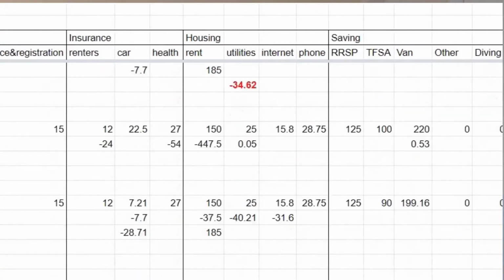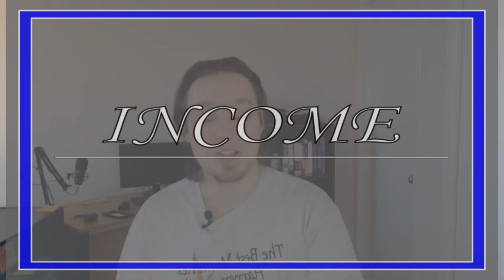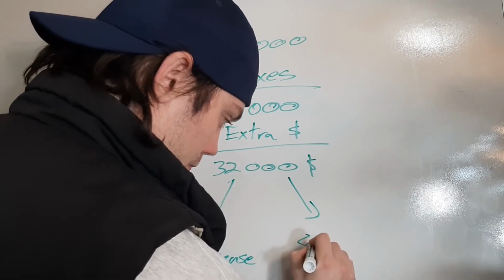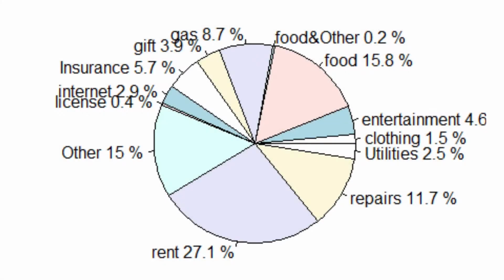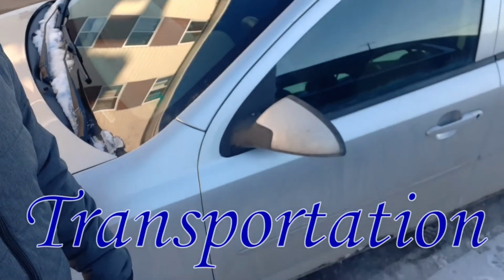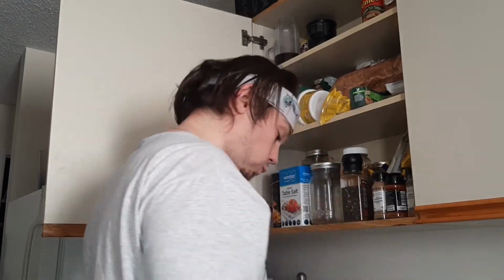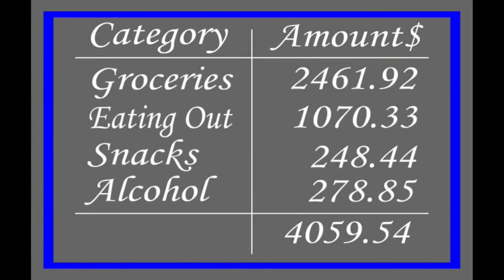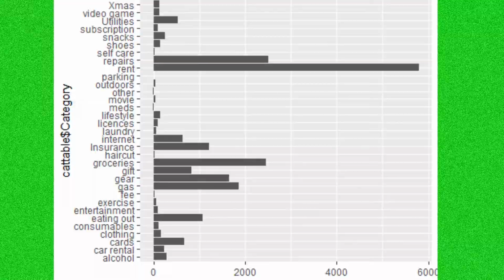I TRACKED EVERY DOLLAR in 2020! Reporting how I spent my 40k salary this year | Minimal financials 2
This week we return to an old series I started last summer that discusses financial minimalism and financial independence.

With having just started a new year, I figured it was a great time to go back and review my spending for 2020. I tracked every dollar spent over the whole year and now have a vast amount of data from which I can better understand my spending habits and how to change them to meet my goals in the future!

This is a big accomplishment for me and I am proud to have accomplished this longer term goal of tracking my spending for a whole year!

So here is how I spent my 40 000 dollar salary in 2020!